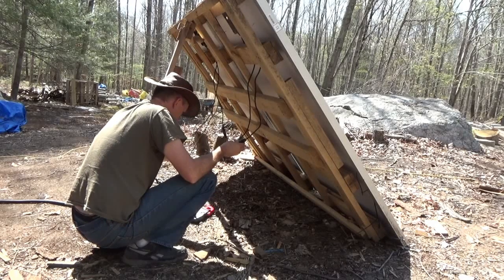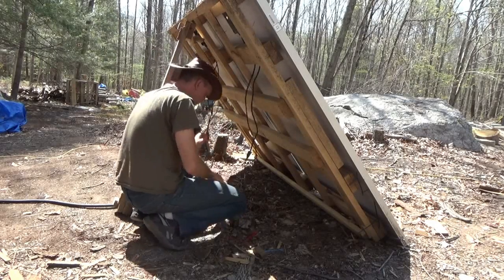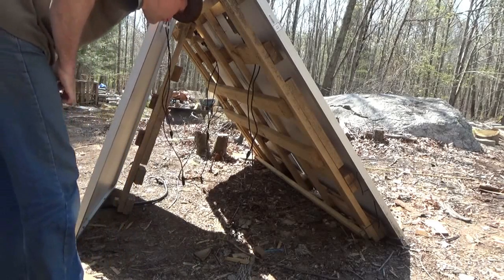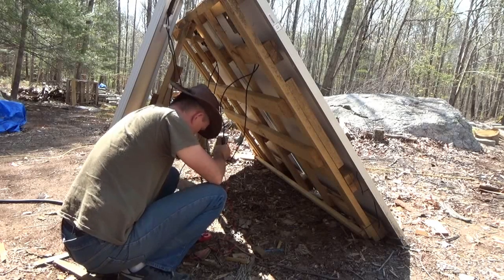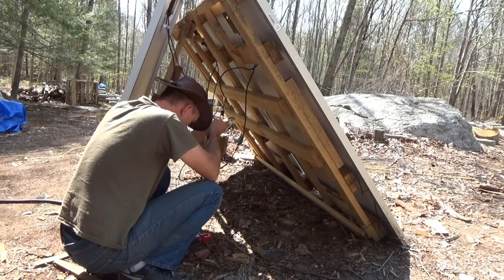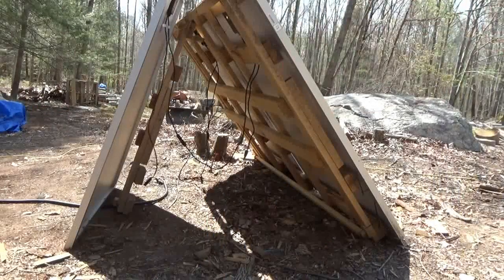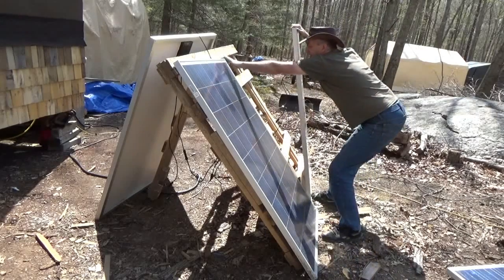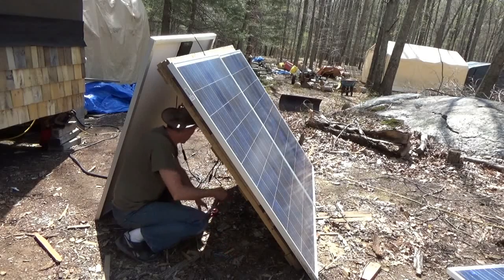Troubleshooting Solar Panel Connections For Off Grid Tiny House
Since I set up the new solar panels in front of the tiny house they only worked on single day. There was a problem with one of the connectors and with them leaning up against the house I just had no room to work with.

So I moved them away from the tiny house and leaned them up against pallets.

Then I used a volt meter to see if I could find the bad solar panel connectors. The problem is intermittent so it was hard to find. Sometimes I got power and sometimes I did not.

The other problem was that with the meter I could read a voltage on every single panel but once they were connected together I did not get a voltage out of the set.

So it meant that one or more of the connectors were actually damaged.

It was a process of trial and error to finally find the bad solar panel. Actually what I did was connect the solar panels in pairs and check the voltage. When I got good output two times in a row with a pair then I figured this set was good.

I finally had a pair that did not work together so I tried one after another with the third panel until I found the bad panel.

I removed the bad solar panel and swapped it out for another panel.

This time I got 90 volts output. This is good and correct. Success.

I wired them up to the tiny house solar charge controller and I had an instant increase in total solar power output.

Now I have 1,200 watts of solar power connected to my tiny house on wheels.